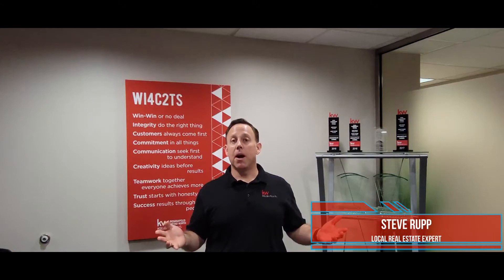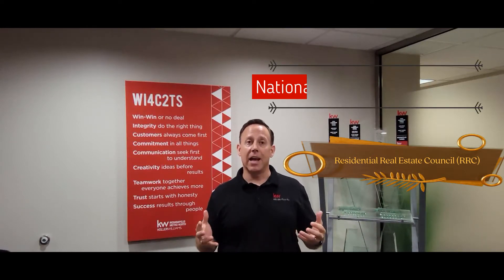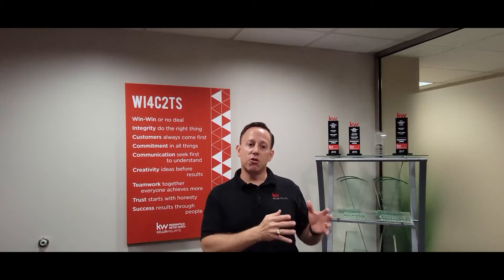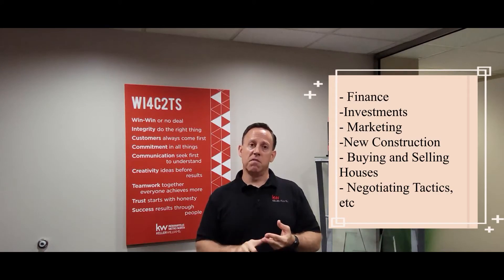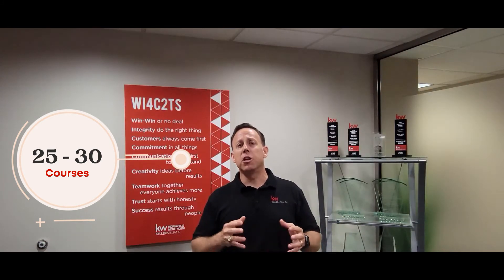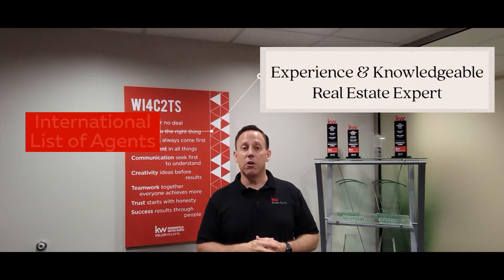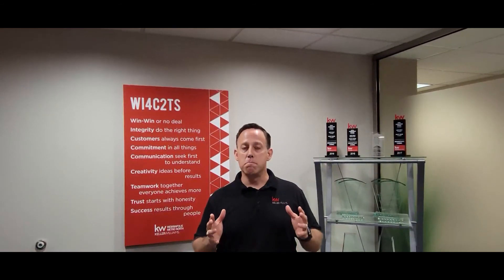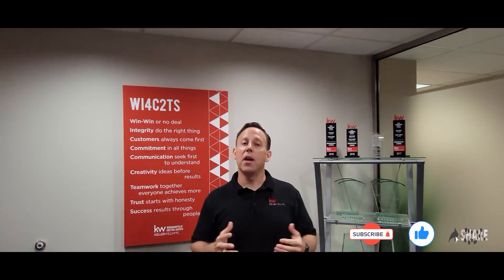Real Estate Alphabet Soup Series - CRS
Do you ever wonder what all those letters behind your Realtors name mean?  Well come on in and listen to Steve explain to you what those letters mean.